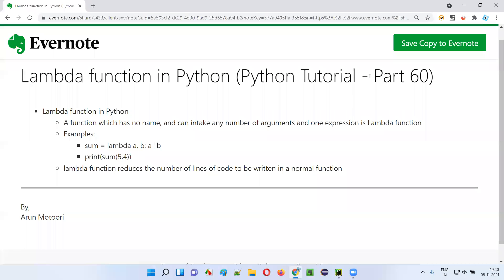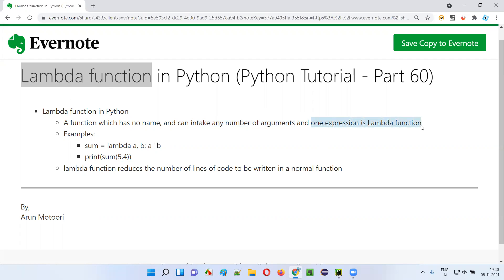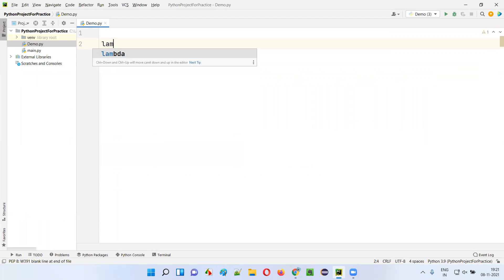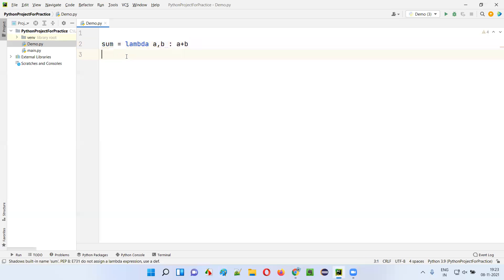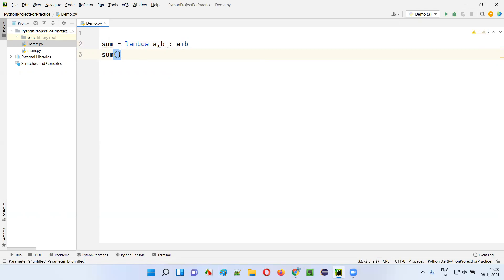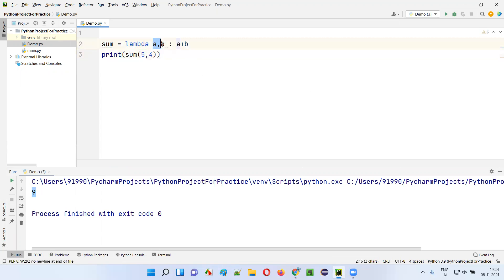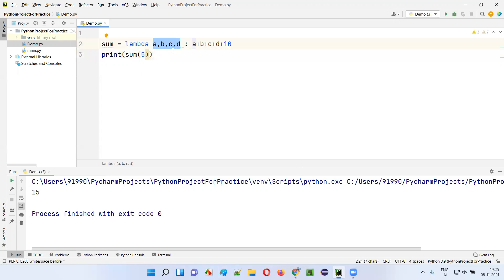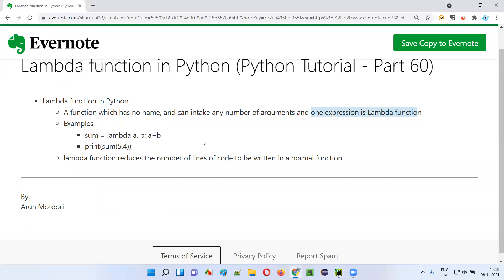Lambda function in Python (Python Tutorial - Part 60)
In this session, I have explained and practically demonstrated about Lambda functions in Python.